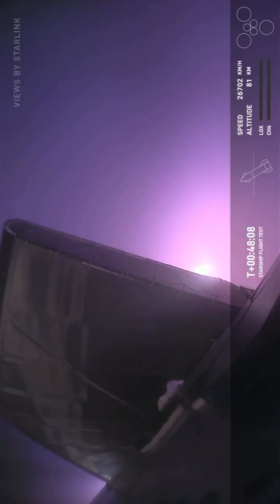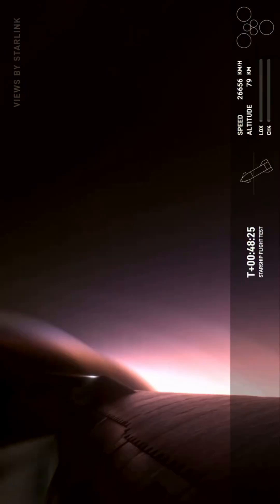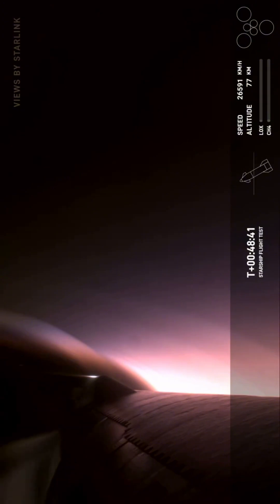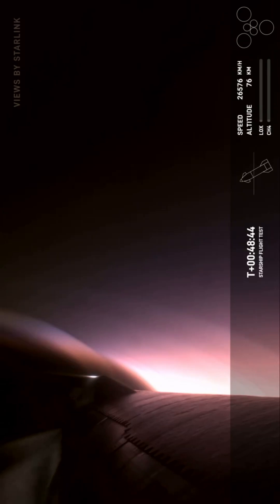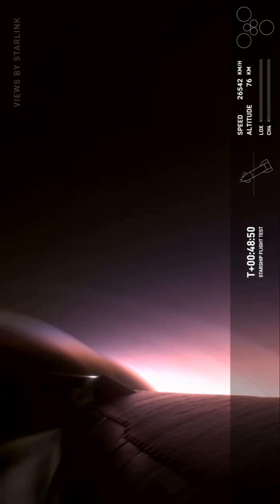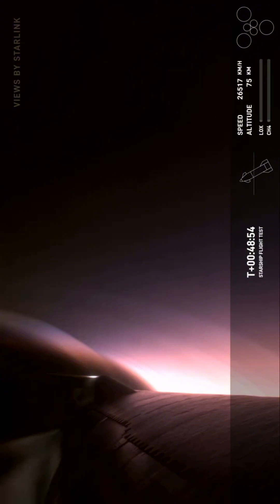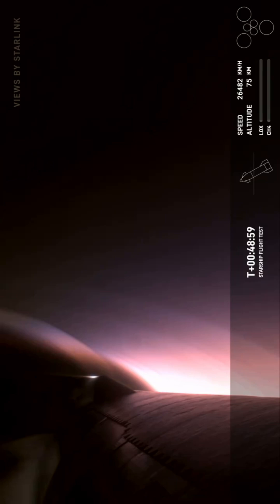Starship Reentering Earth atmosphere! | Starship Flight Test 4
Starship Test Flight
Starship